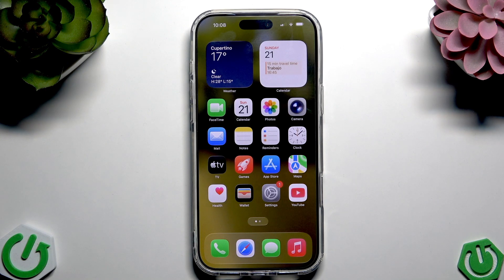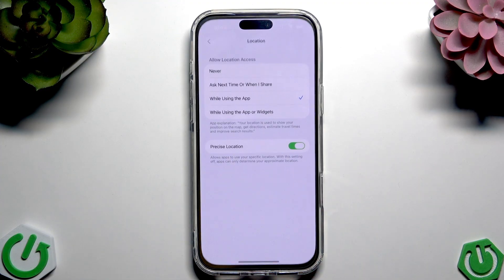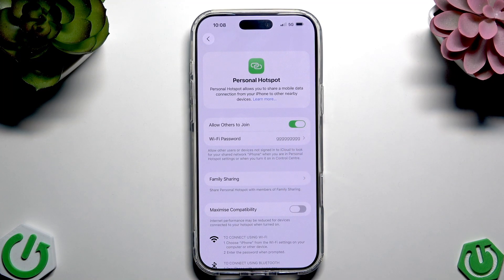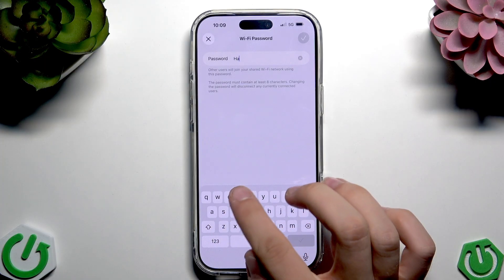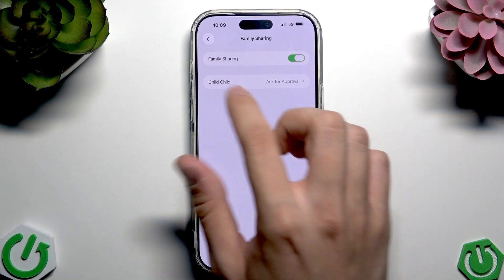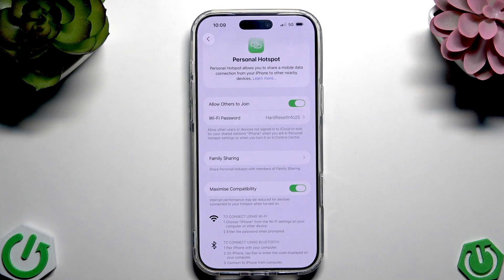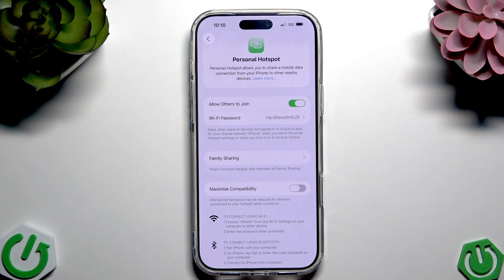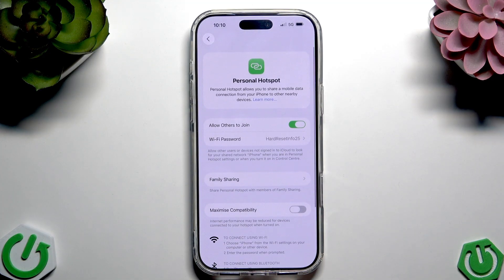iPhone 17 Pro Max Hotspot Guide: Share Your Internet Anywhere!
Learn how to set up and use the personal hotspot feature on your iPhone 17 Pro Max to share your internet connection with other devices. In this video, we walk you through every step, from inserting your SIM card to enabling the hotspot, setting a Wi-Fi password, and adjusting family sharing and compatibility options. Whether you want to connect your laptop, tablet, or another phone, this guide will help you easily share your iPhone 17 Pro Max internet anywhere. Discover how to allow others to join, manage hotspot settings, and optimize compatibility for older devices. Perfect for anyone looking to use their iPhone 17 Pro Max as a mobile Wi-Fi hotspot for work, travel, or emergencies.

How to enable personal hotspot on iPhone 17 Pro Max?
How to change hotspot password on iPhone 17 Pro Max?
How to adjust compatibility settings for hotspot on iPhone 17 Pro Max?

0:00 Introduction
0:05 Insert SIM card and open Settings
0:20 Access Personal Hotspot menu
0:32 Enable "Allow Others to Join"
0:48 Set and change Wi-Fi hotspot password
1:18 Family Sharing options
1:32 Adjust maximum compatibility settings
2:00 Tips for best performance
2:24 Summary and closing